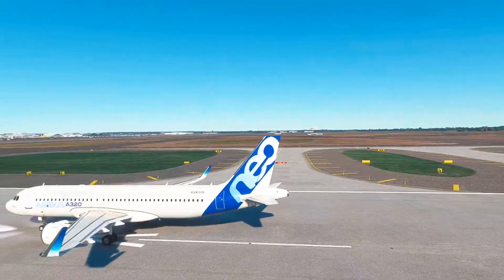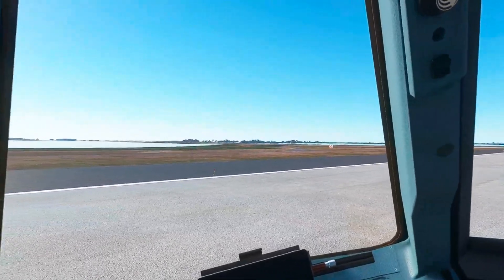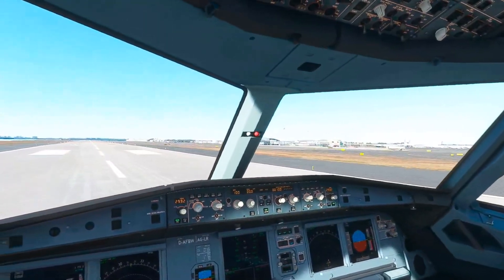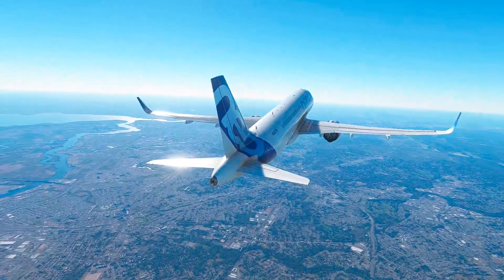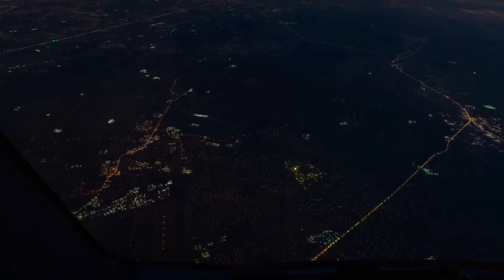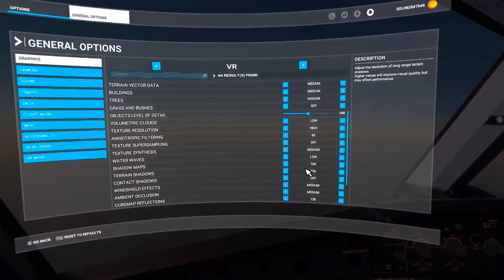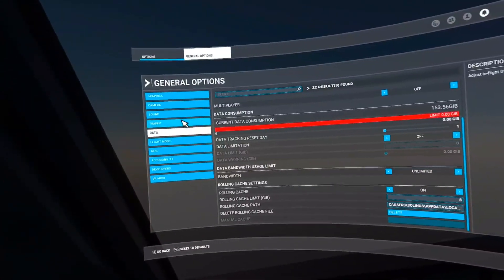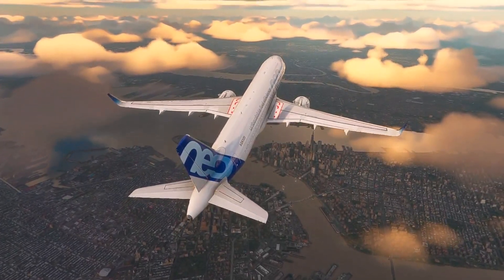FlyByWire Airbus A32NX Performance Test NEW Nvidia Driver 511.23 MSFS VR Quest 2 RTX 3070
I know that this is a very popular plane and I have been asked previously to use it for some benchmarking, so here it is. Performance was very good with the new Nvidia driver!

FlyByWire Airbus A32NX

SteamVR and Virtual Desktop VR Flying with DCS World and MSFS 2020 Oculus Quest 2 - NO Link cable!

Software:
Microsoft Flight Simulator 2020
FlyByWire Simulations A320 NX
SteamVR
Virtual Desktop

Windows 11
NVIDIA(R) GeForce RTX(TM) 3070 8GB GDDR6
16GB, 2x8GB, DDR4, 3200MHz
240W Adapter

15.6" QHD (2560 x 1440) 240Hz 2ms with ComfortView Plus, NVIDIA G-SYNC and Advanced Optimus
1TB M.2 PCIe NVMe SSD